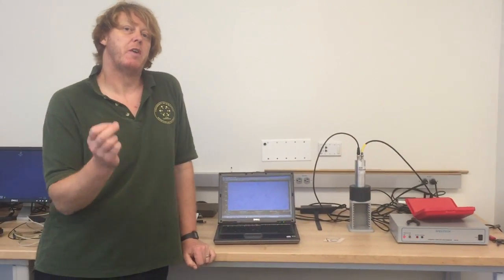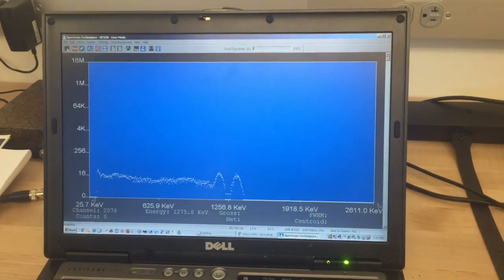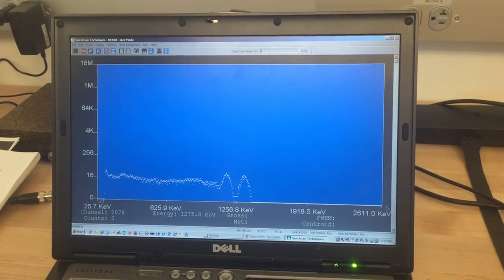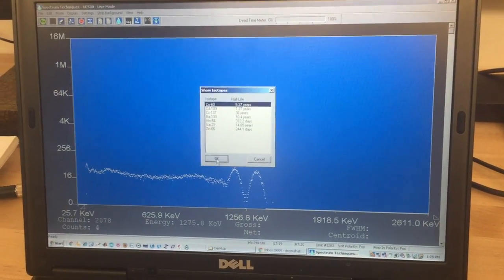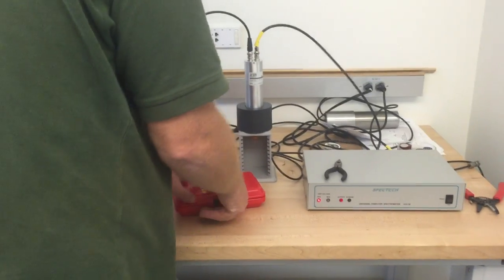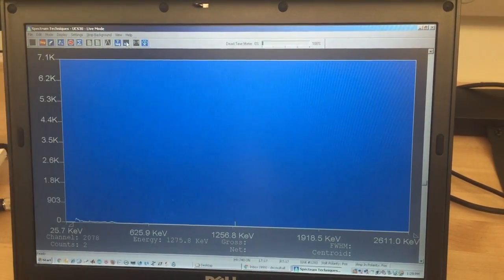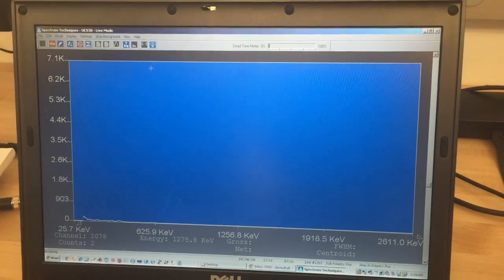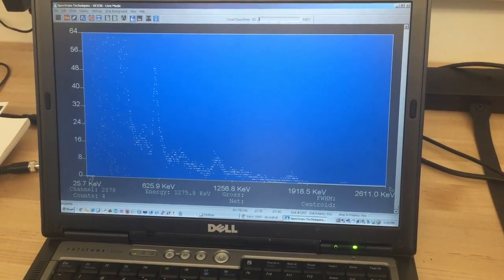Gamma ray Spectroscopy: taking data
Here we look at the gamma spectrum of some radioactive source.